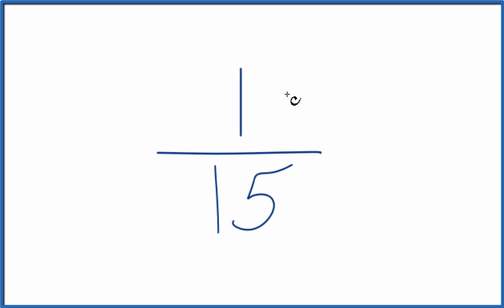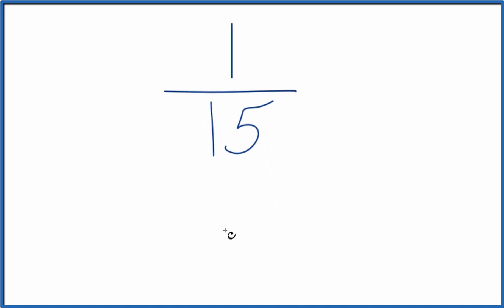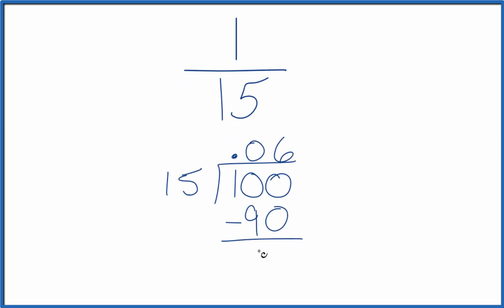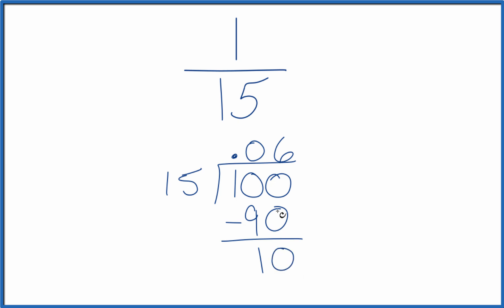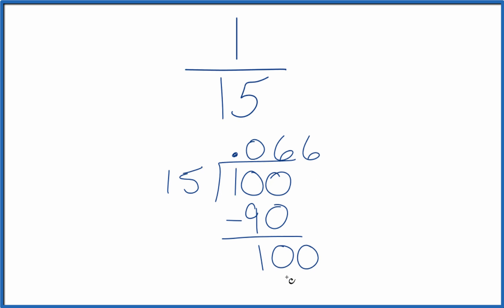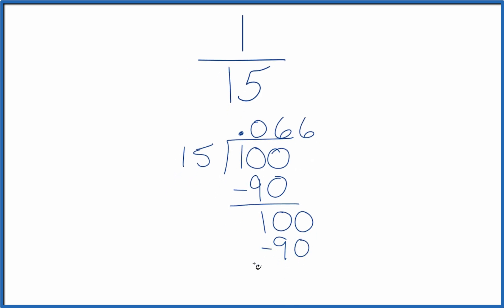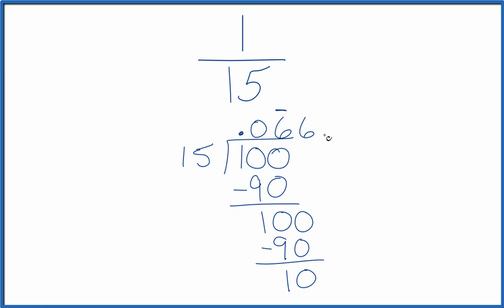1/15 as a Decimal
We can divide 1/15 with a calculator or do it longhand. In this video I did the division longhand (but checked my answer with a calculator). When we divide 1 by 15, we get 0.06666 and the "6" keeps repeating.  So we can write this as 0.06 with a bar over the six.

Note that 1/15 and 0.06 (6 repeats) represent the same quantity, they are just written in different formats.